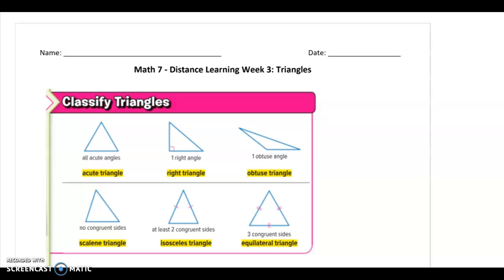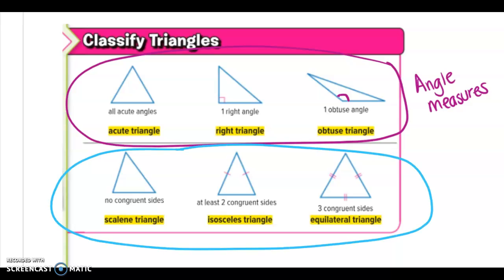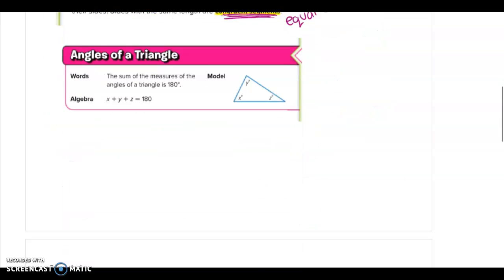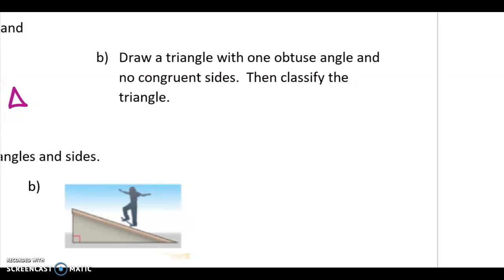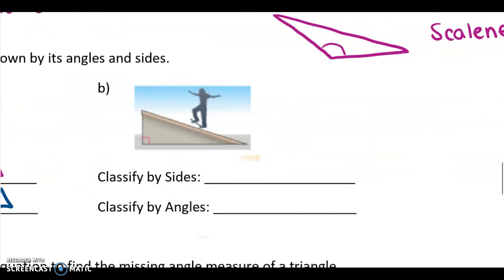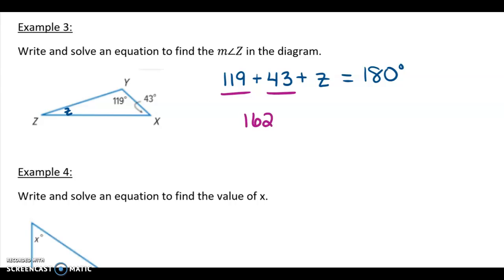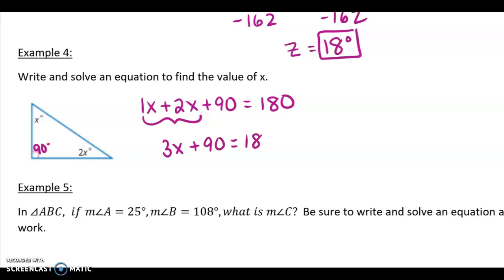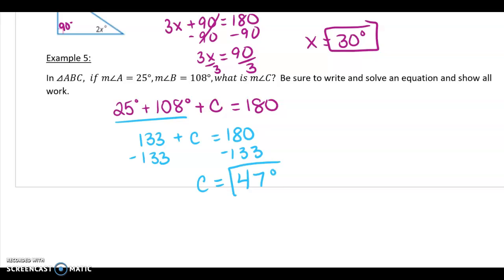Math 7 Week 3 Traingles